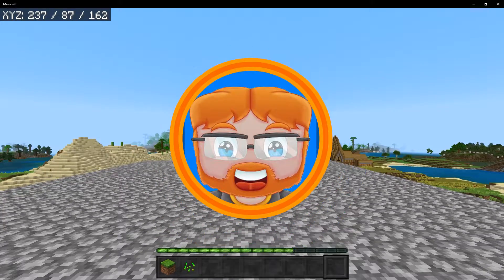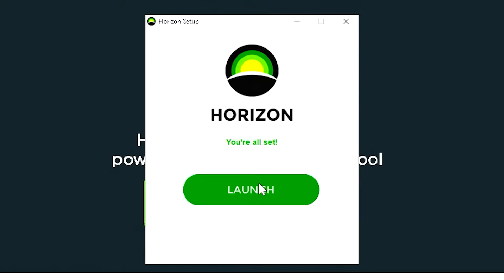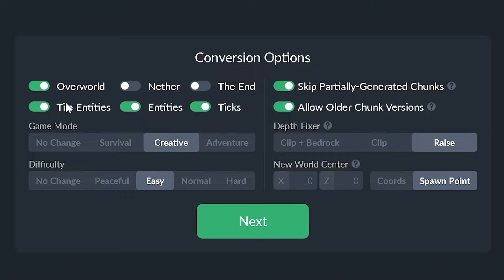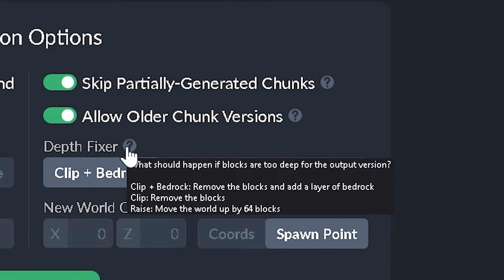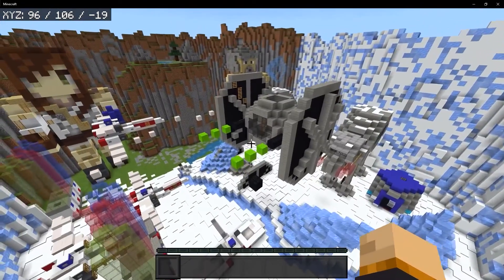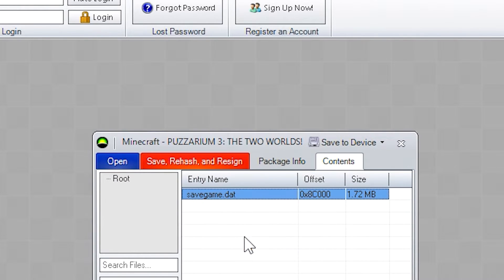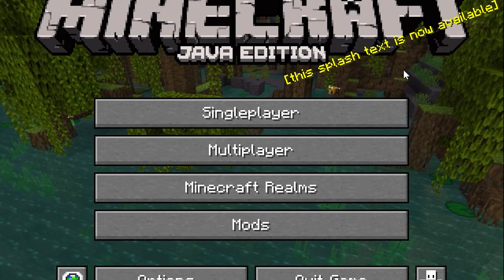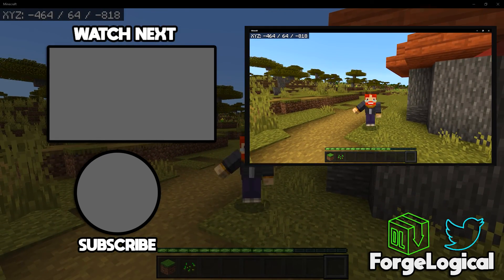The BEST Minecraft World Converter...? (Convert Console, Bedrock, or Java Worlds)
I will show you how to convert Minecraft worlds to any device you want including Minecraft Console Edition, Bedrock Edition, or Java Edition! You can even convert your minecraft worlds to mobile devices including iOS and Android to use in MCPE.